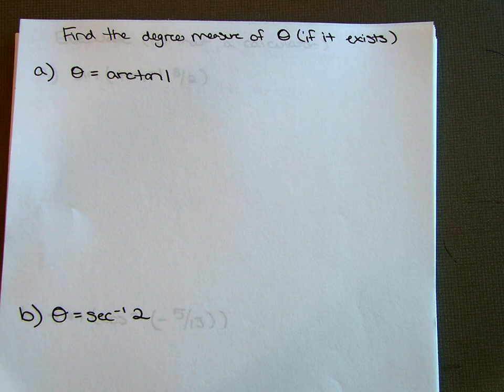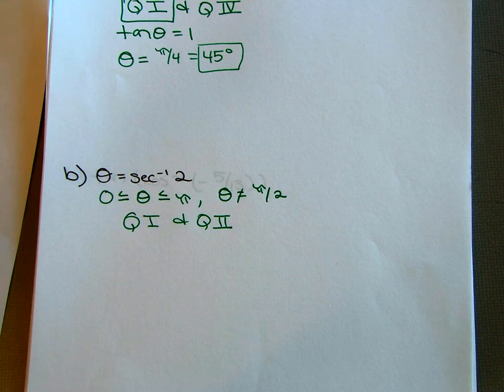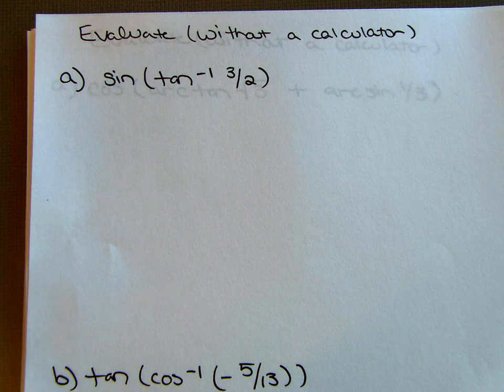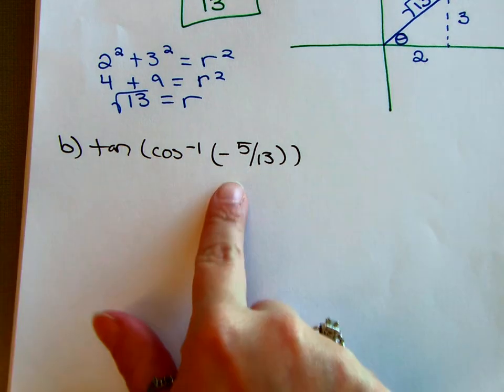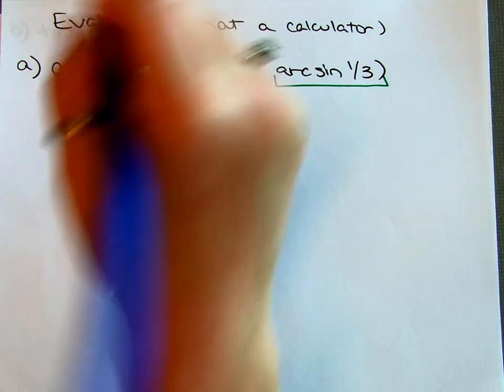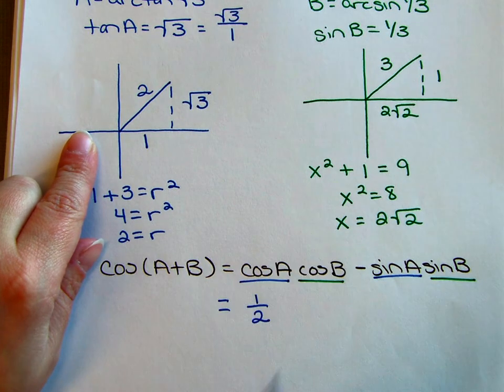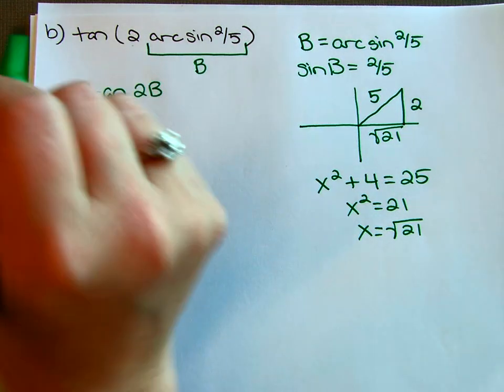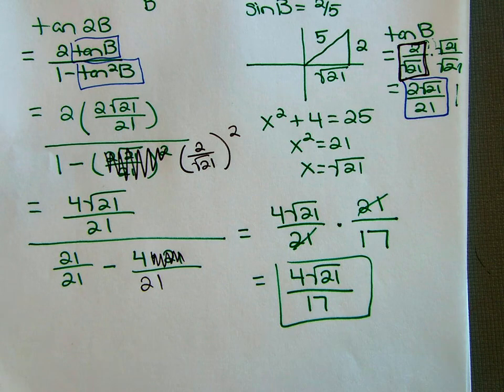MSSU : Trigonometry : Chapter 6 Section 1